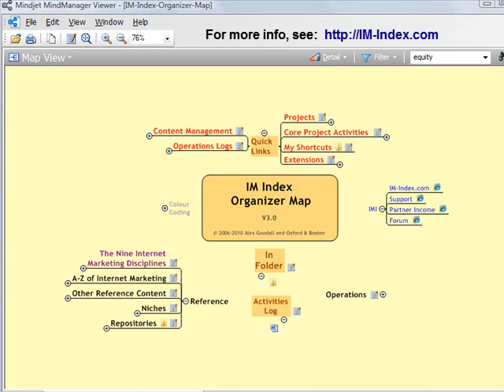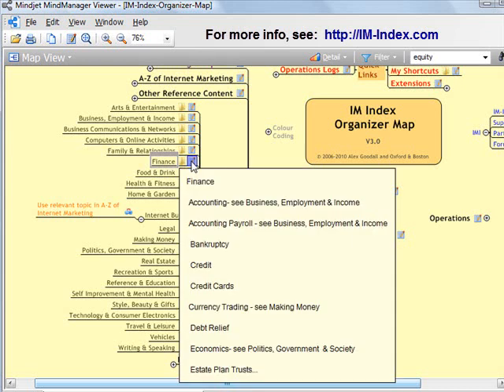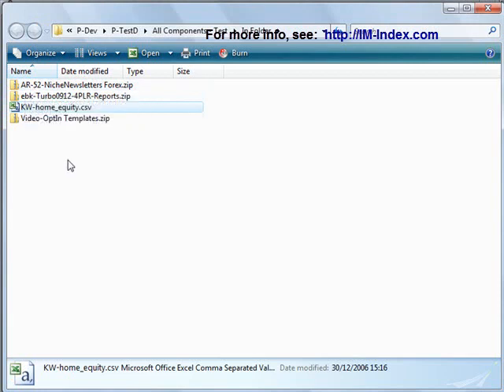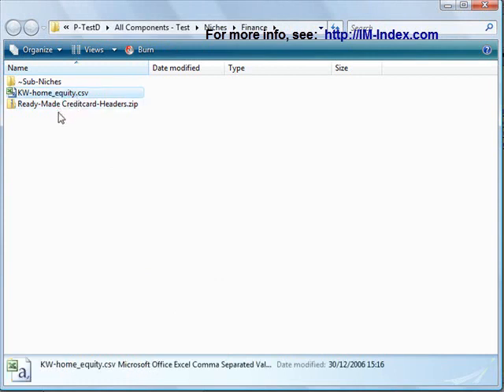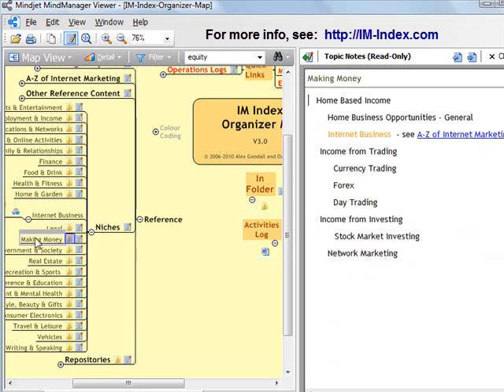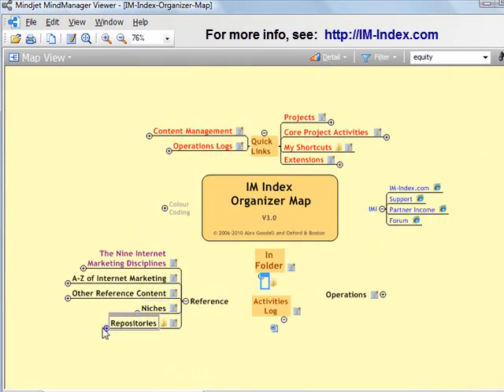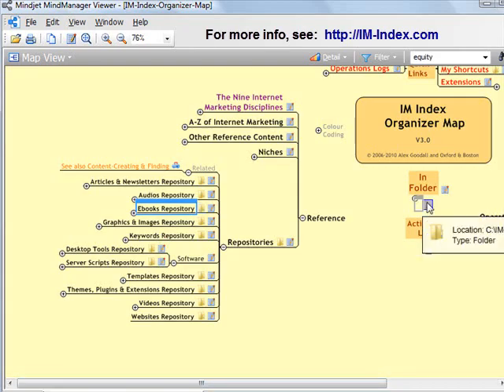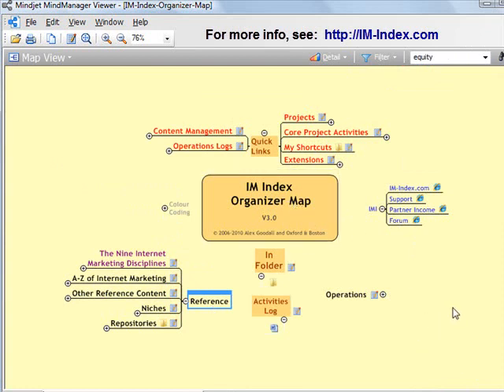IMI Organizer - Storing Content in Niches & Repositories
This video shows how content canbe stored in the Niches and Repositories sections of the folders using the Mind Map interface. Applies to IMI Organizer Map and IMI Organizer PRO